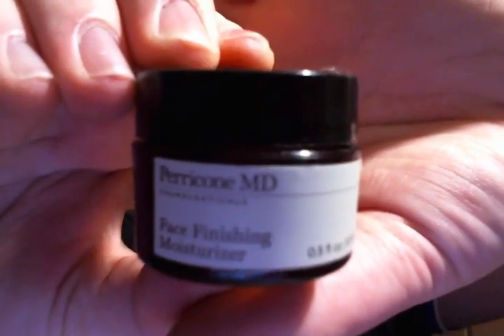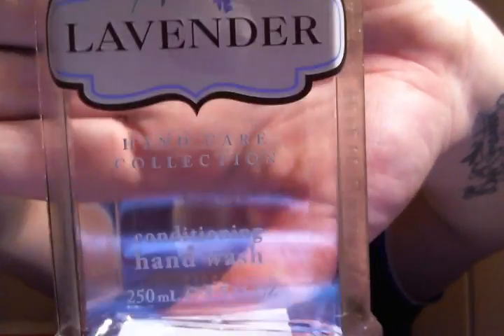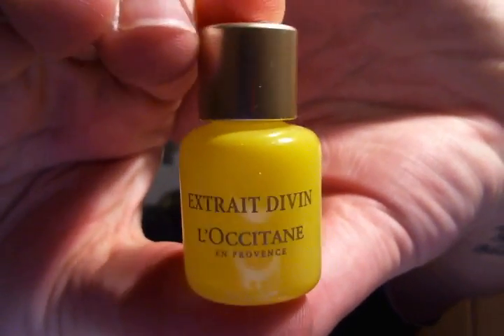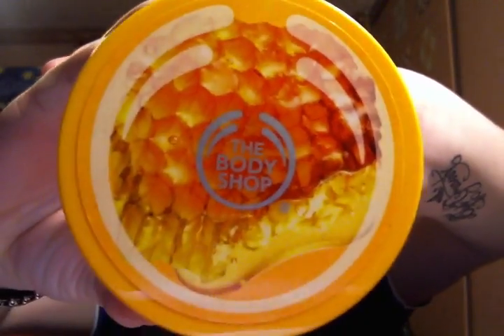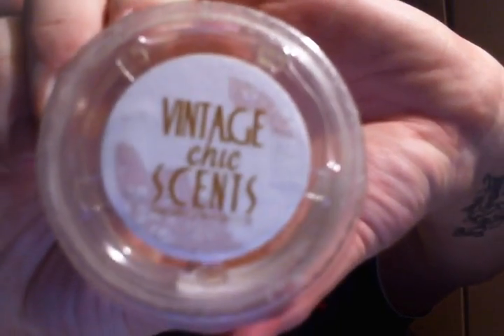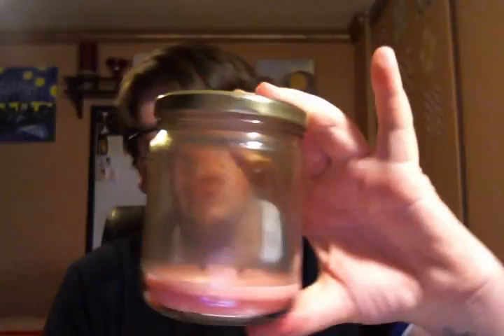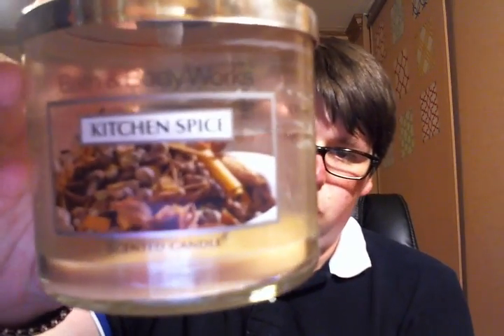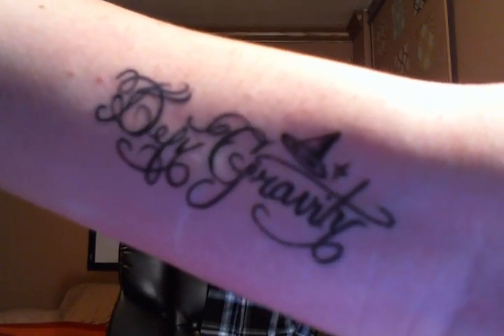Empties #6 + My First Tattoo!!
Here I talk about my products I used up recently, plus my new tattoo!!!

HALEY'S HEAVENLY SCENTS BATH & BODY ORDERING!

Our bath & body products are handmade to order to ensure you receive a good quality, fresh product!

If you order from Haley's Heavenly Scents Wax AND Bath & Body. Please place separate orders! Thank you! :)

Instagram Maybe???:
My Username: candlekid0311